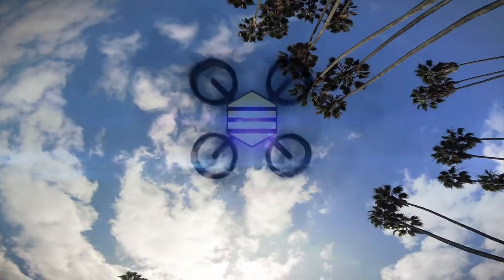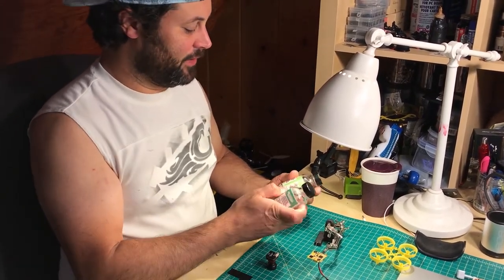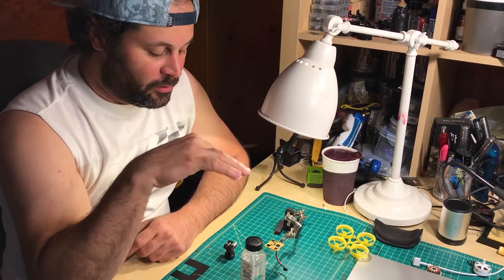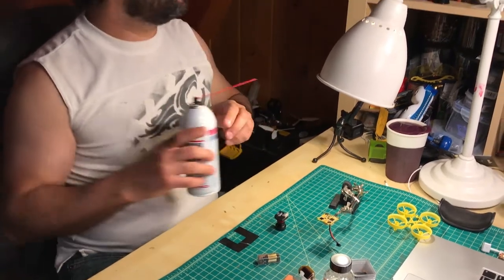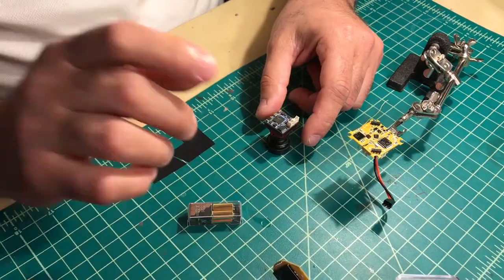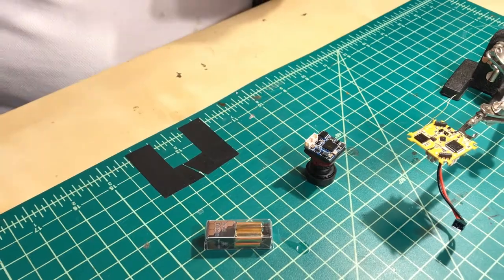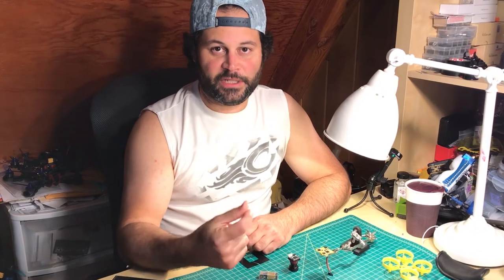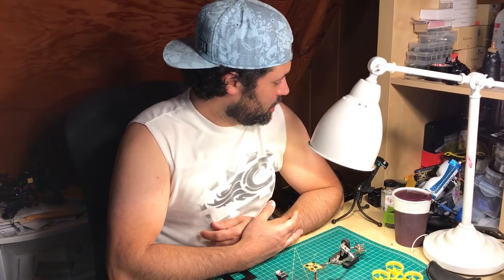My Take On Waterproofing with MG Chemicals Silicone Conformal Coating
It's almost common knowledge that silicone conformal coating is the way to go for waterproofing drones, racing quads and other electronics. Even though this video is based on the topic of drone racing, the information about using MG Chemicals Silicone Conformal Coating is good for many electronic applications. I mention that in case you arrive here and have little to no interest in drones. You can still use this video.

In the video I discuss some of the differences between Silicone Conformal Coating and Silicone Modified Conformal Coating. I also explain some of the best practices for prepping before application of the conformal coat as well as how to apply it correctly.

I also go over how you can strip some of the coating when you want to work on or replace a component, in case you are like me and would rather not simply solder right through the coating.

To order MG Chemical Silicone Modified Conformal Coating

To order MG Chemicals Flux Remover

I spend a lot of time on Instagram and post a lot of unique stuff there.